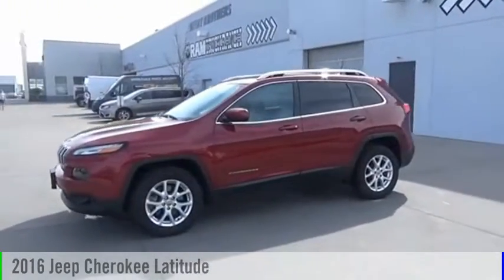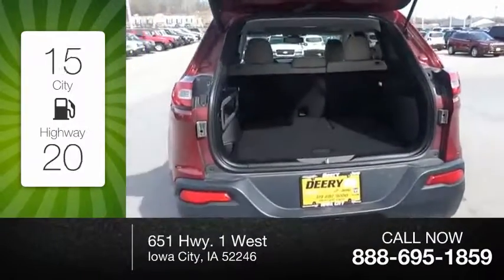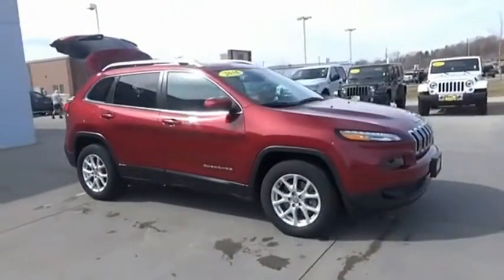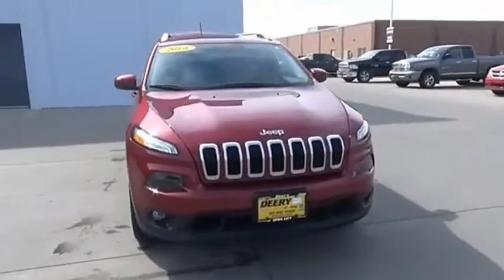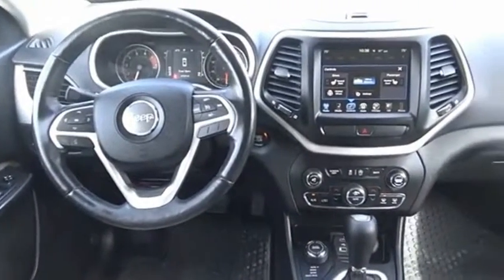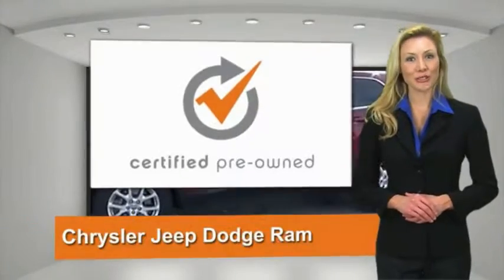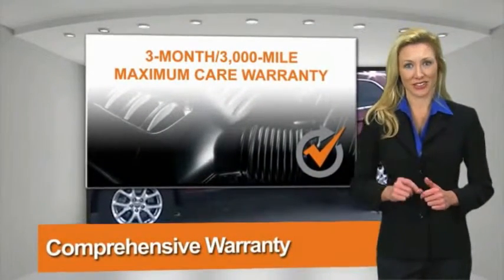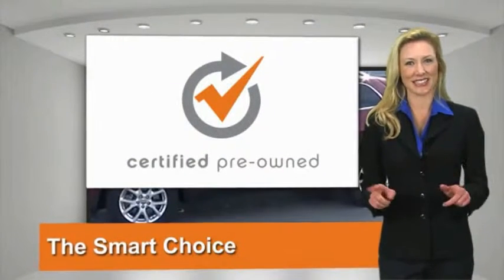2016 Jeep Cherokee Iowa City IA DT2355A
2016 Jeep Cherokee Latitude

Deery Chrysler
651 Hwy. 1 West